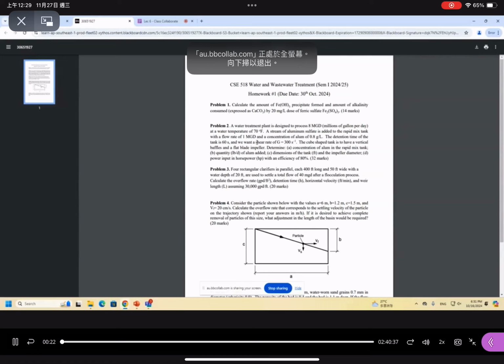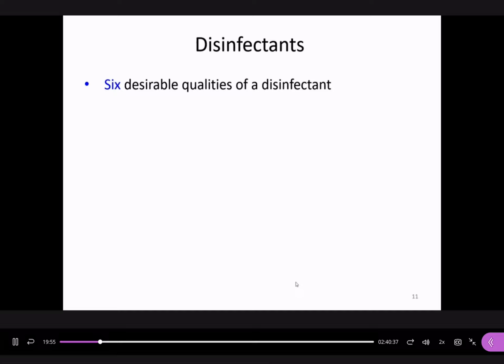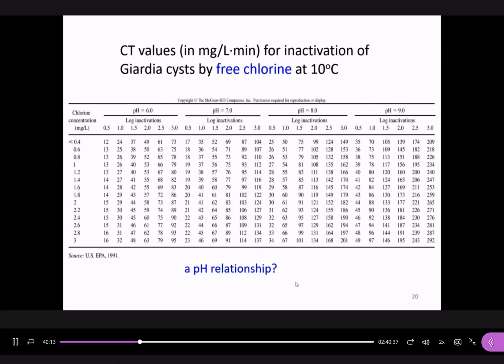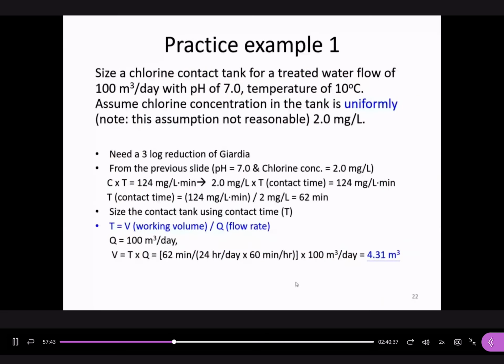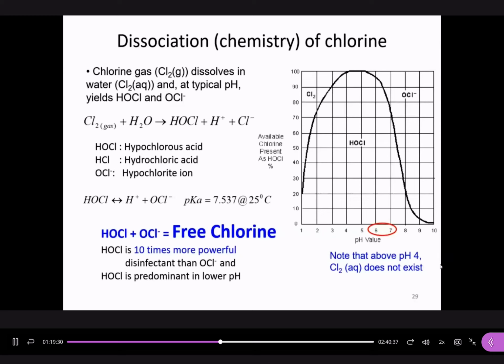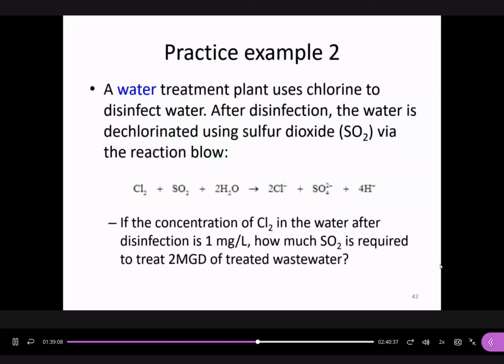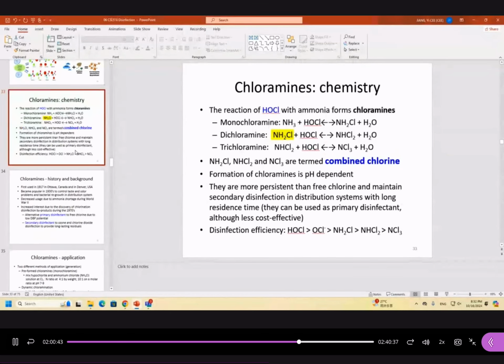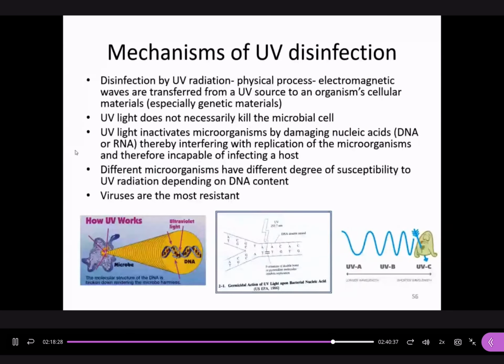CSE 518 Lecture 6